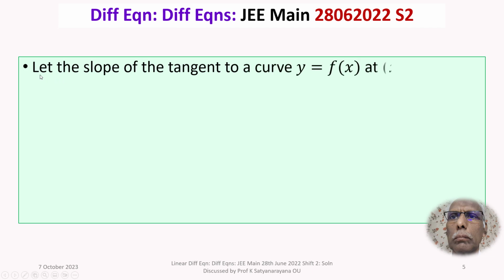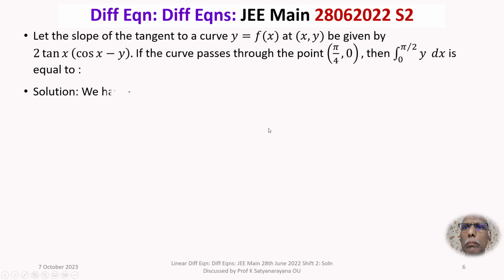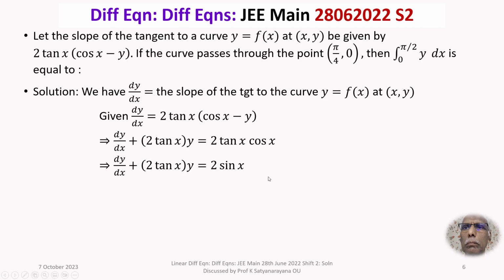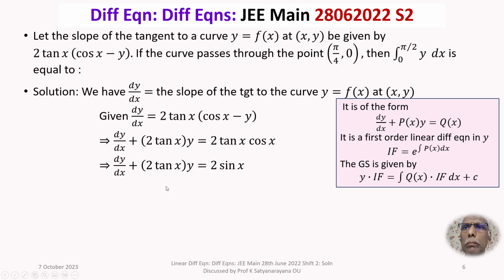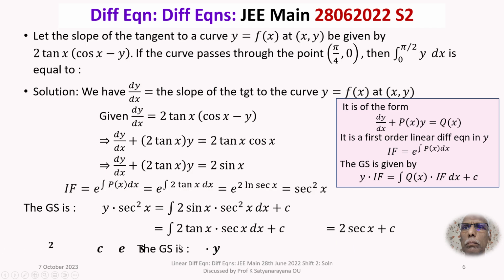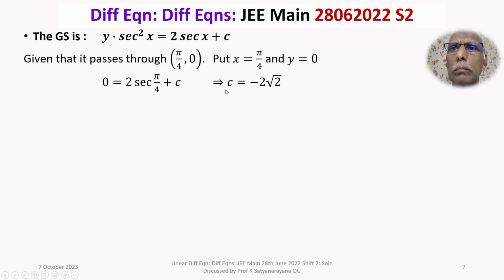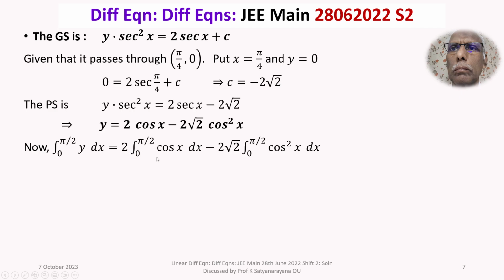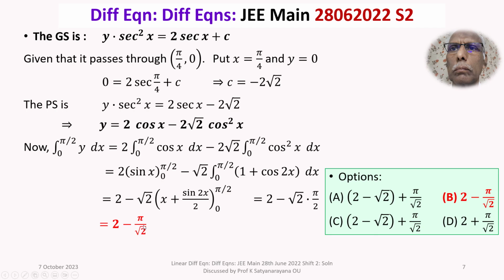Linear Diff Eqn: D Es: JEE Main 28th June 2022 Shift 2: Soln Discussed by Prof K Satyanarayana OU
The solution of a problem from the section Differential Equations, that appeared in JEE Main held on 28th June 2022 Shift 2, is discussed in detail.
The problem is related to find the solution of a given linear Differential equation.